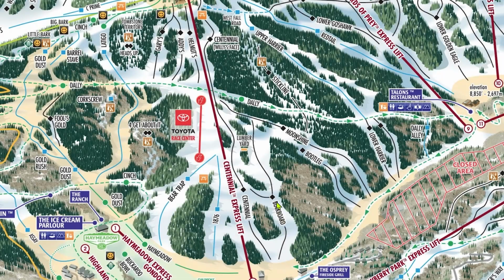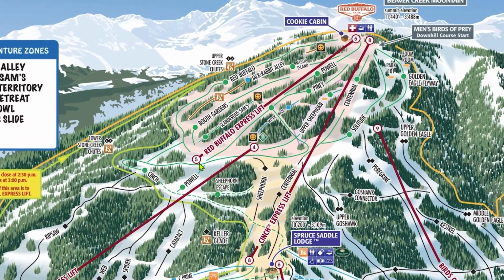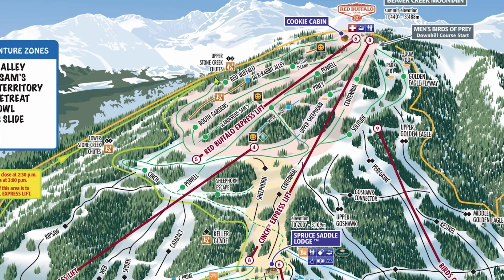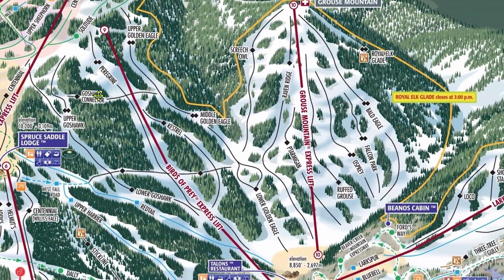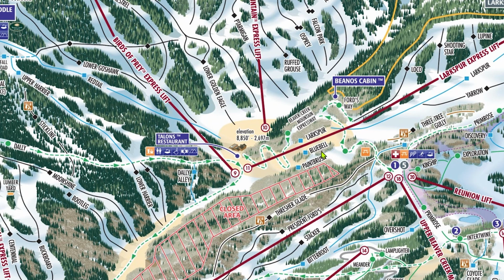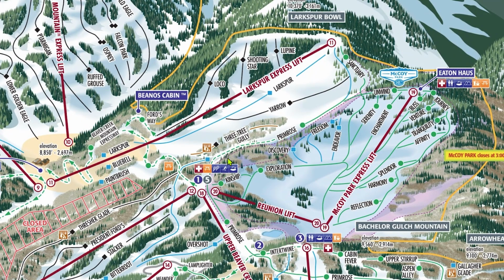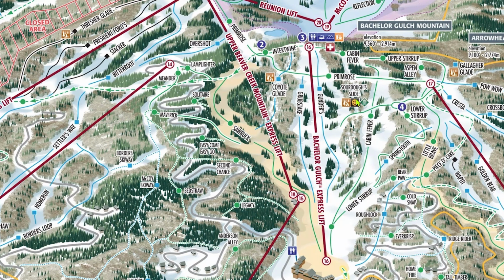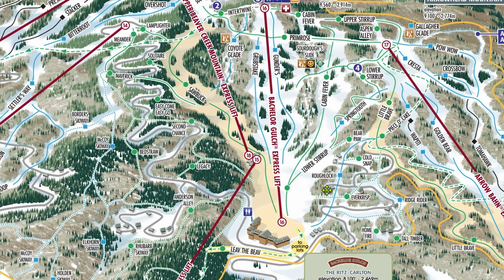An Insider's Guide to Beaver Creek (Part c-Stone Creek Chutes & 2024 Update)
An Insider's Guide to Ski Resorts, Episode 14c

English captions are available for those who prefer.

This video was proudly made without the assistance of AI technology.